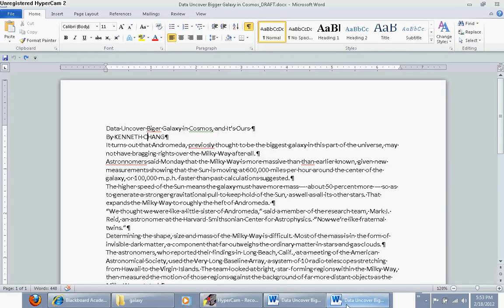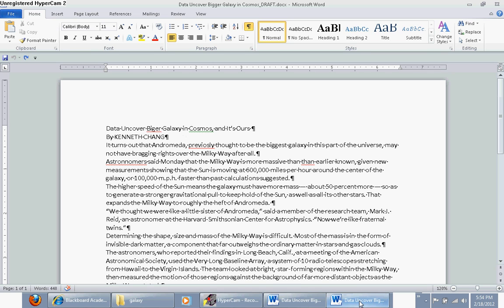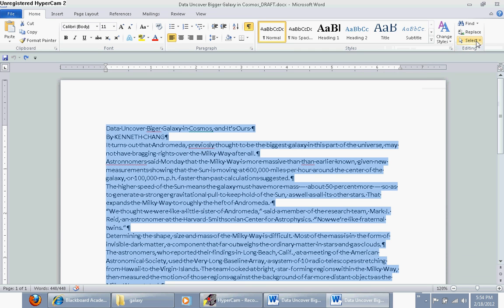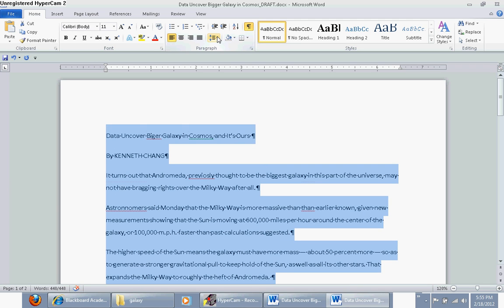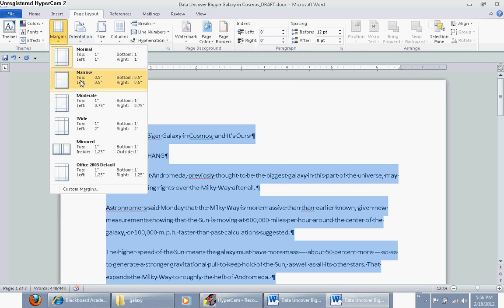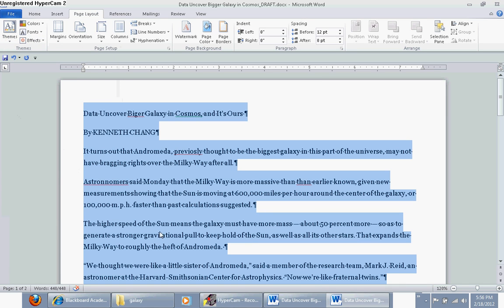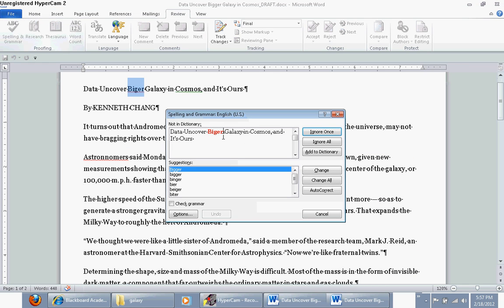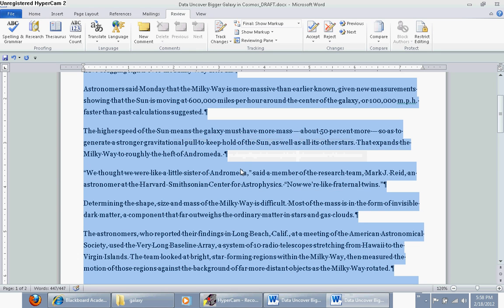Galaxie video tutorial 1.mp4